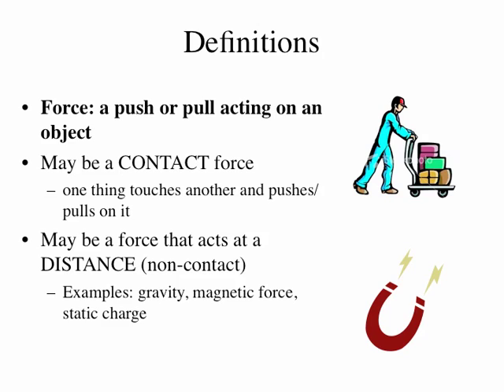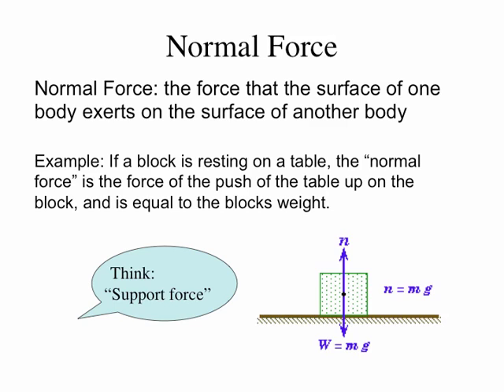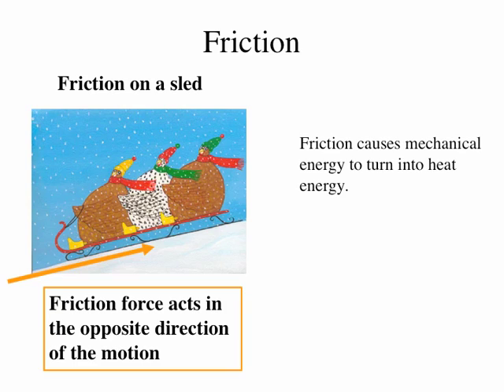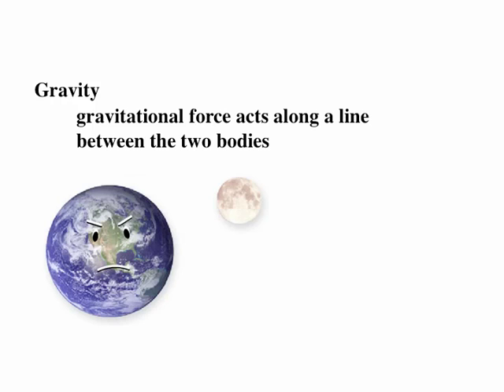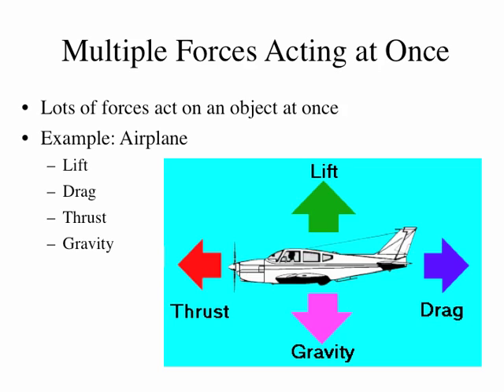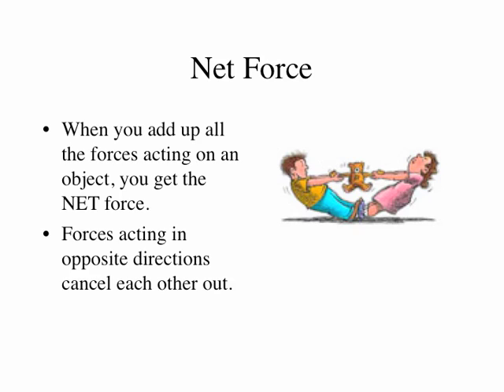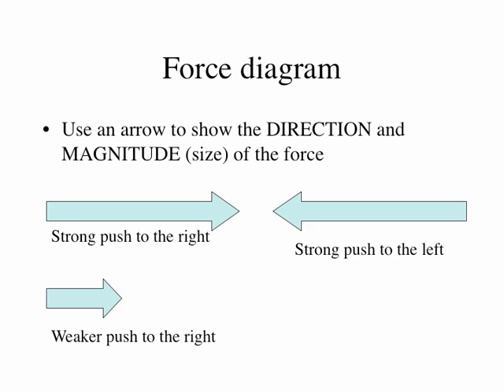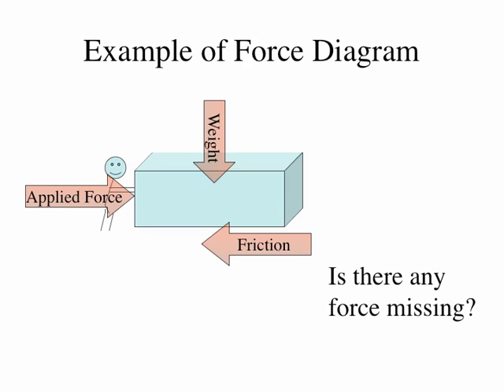Force 12-13 narrated